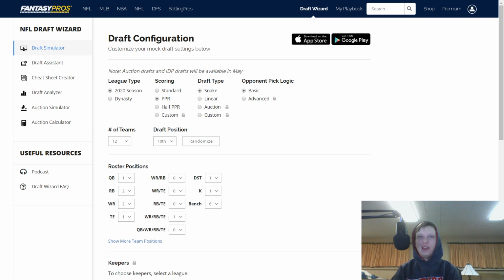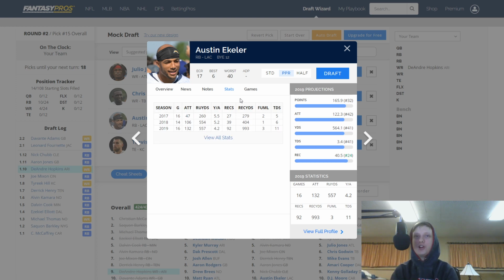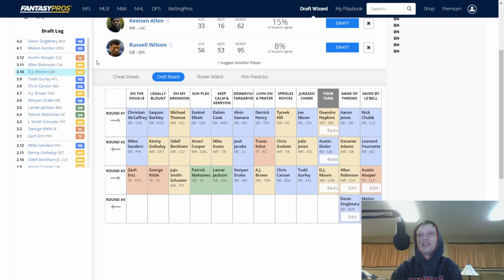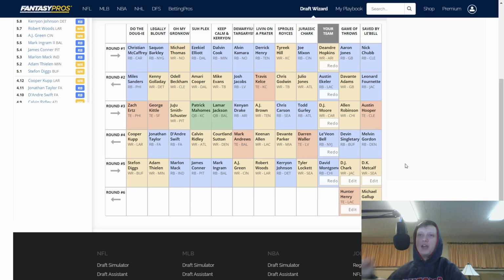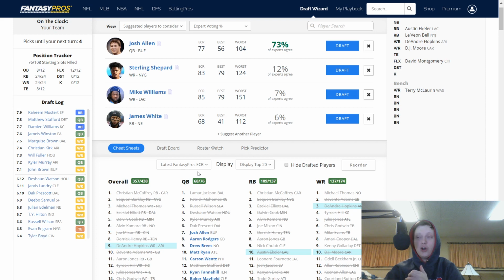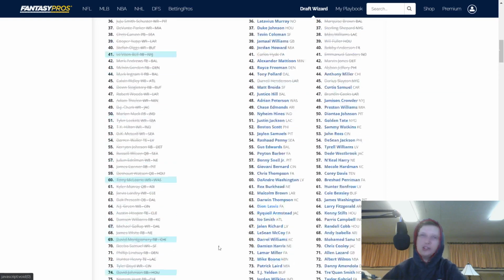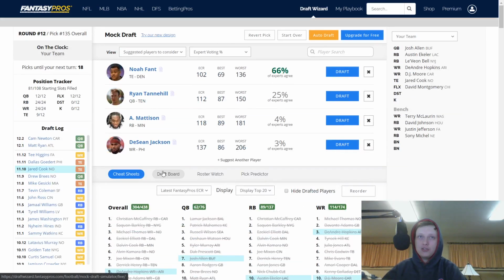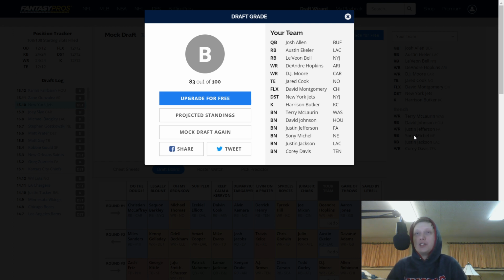2020 Fantasy Football Mock Draft (PPR)- 12 Team- Pick 10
2020 Fantasy Football Mock Draft (PPR)- 12 Team- Pick 10

In this video I do a mock draft for the 2020 fantasy football season. I have the 10th pick in a 12 team PPR mock draft and I explain why I select each player as well as my overall thoughts of the draft as it is happening.